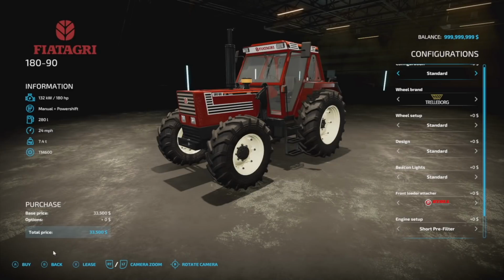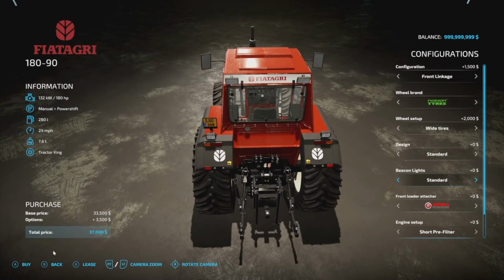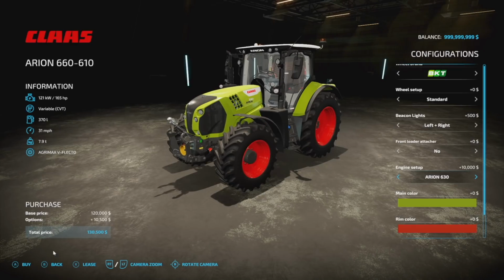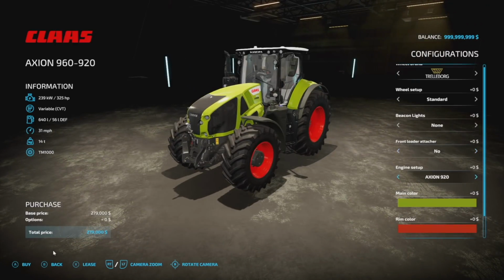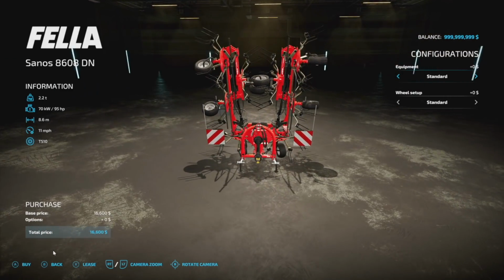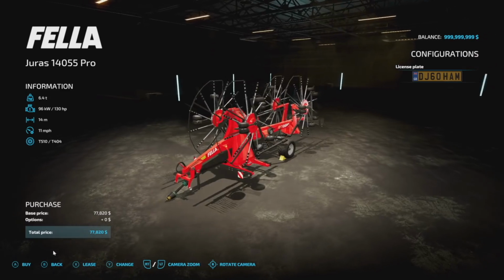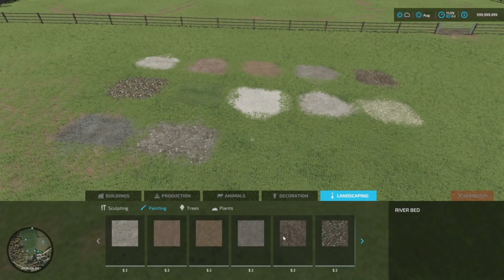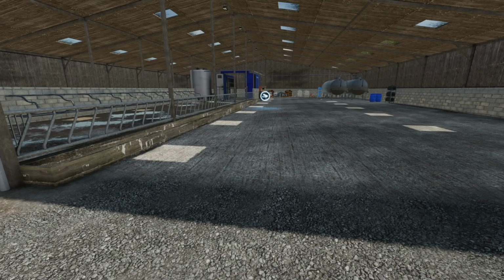Calmsden Update, Fiatagri 180-90, Claas Pack, Fella Pack! | Farming Simulator 22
New Mods & Mod Updates FS22 - Farming Simulator 22
Calmsden Update, Fiatagri 180.90, & More!

0:00 - Intro
0:21 - Fiatagri 180-90
2:47 - Claas Tractors Package
7:01 - Fella Grassland Equipment
9:37- Calmsden Farm
13:50 - Outro